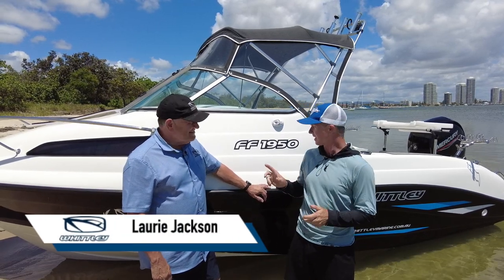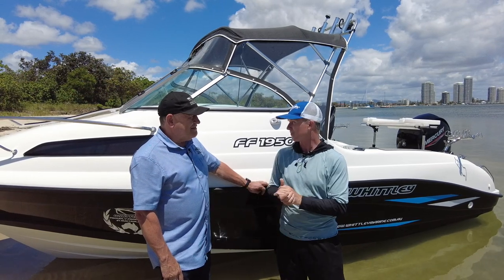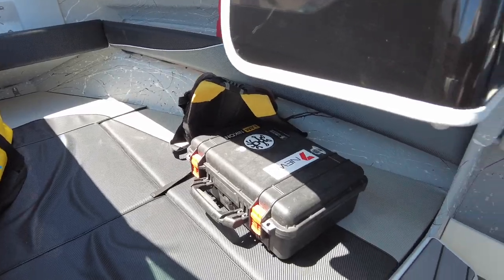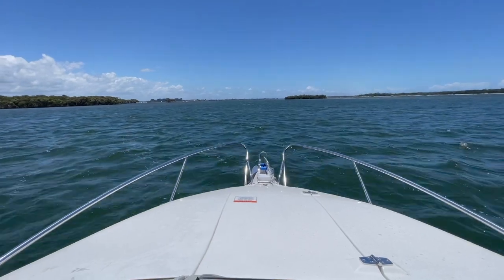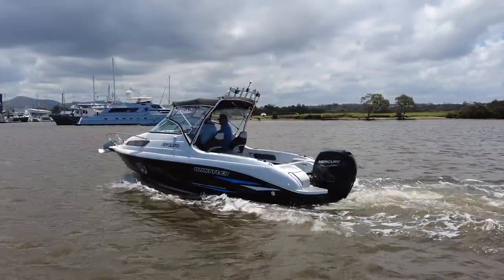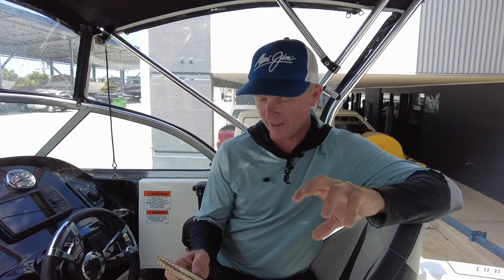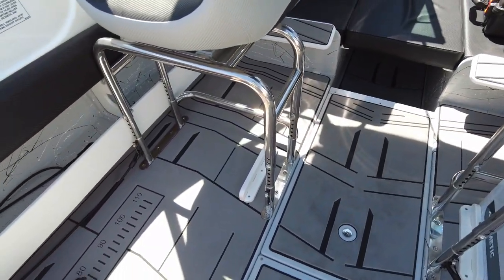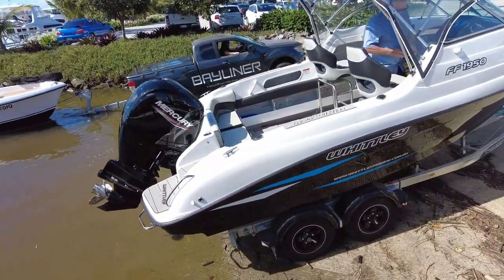Tested | Whittley FF1950 with Mercury 135HP 4-Stroke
Steve Morgan caught up with Whittley Queensland's Laurie Jackson to take the re-badged FF1950 (used to be the CW1950) out for a soin on the GoldCoast Broadwater. It's powered by Mercury's 135HP, 3.0L 4-stroke.